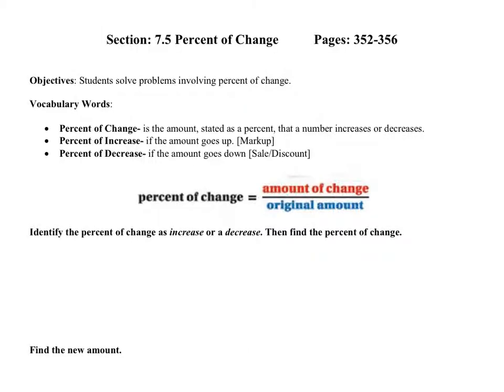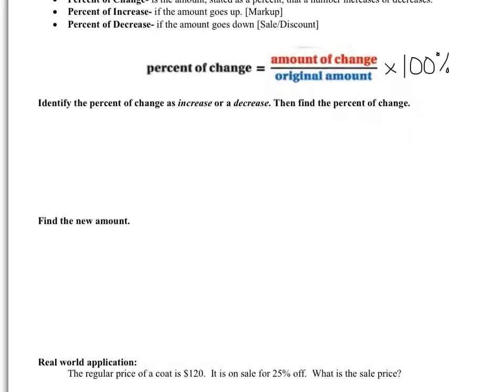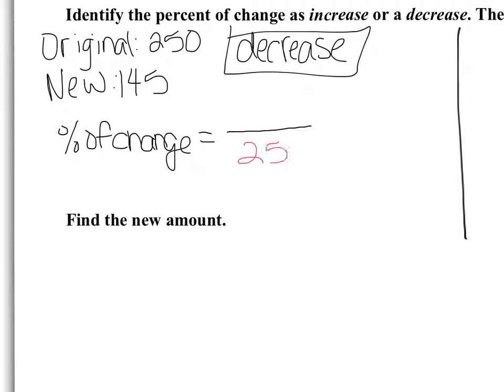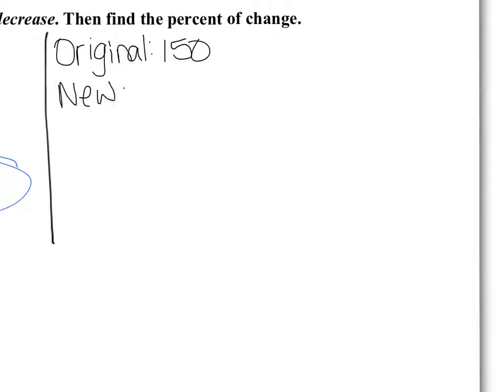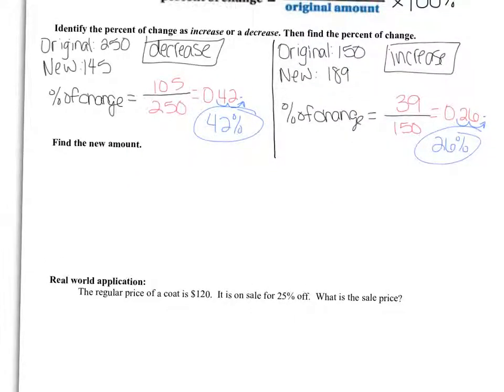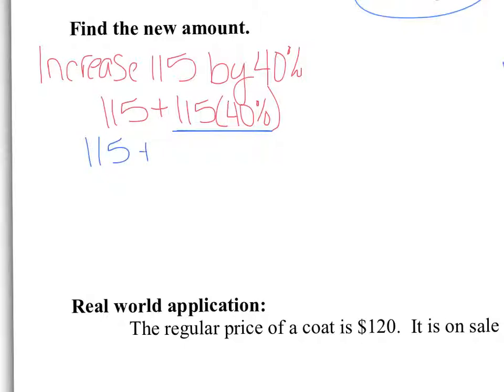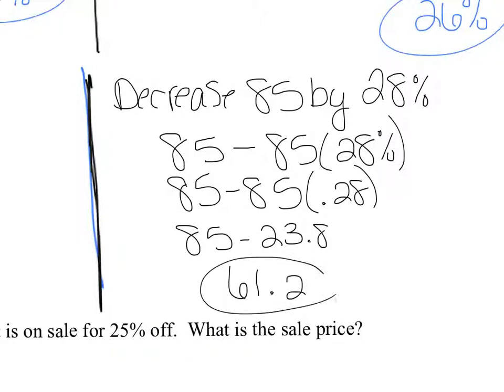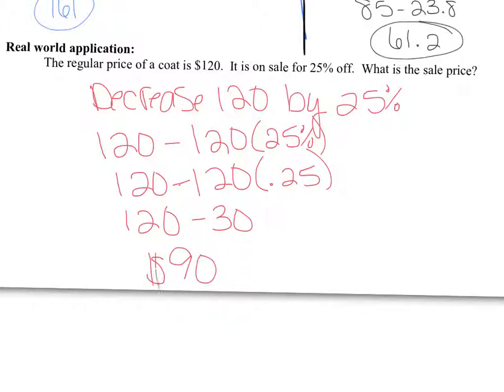7.5 percent of change